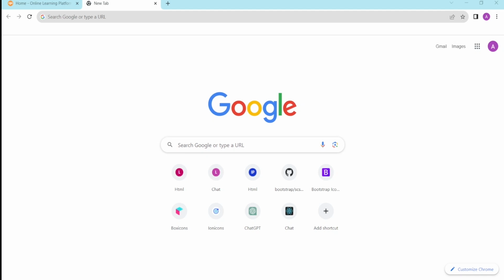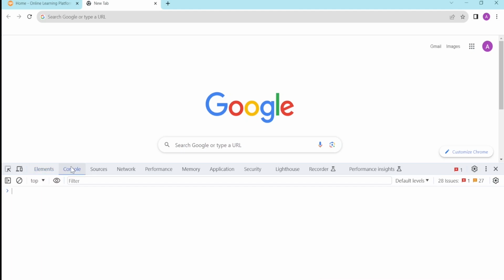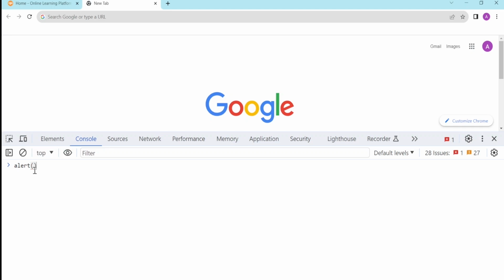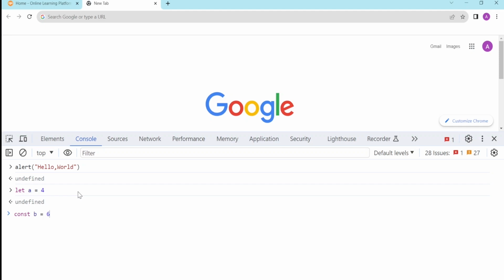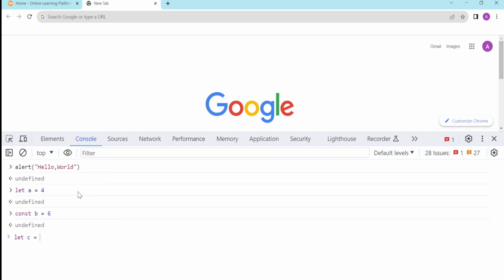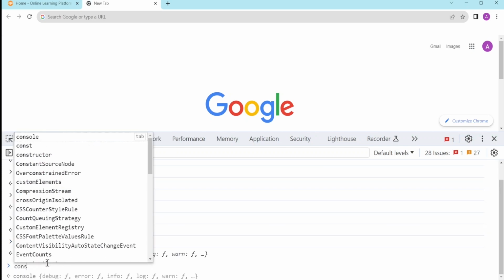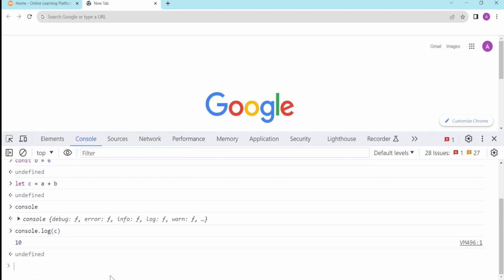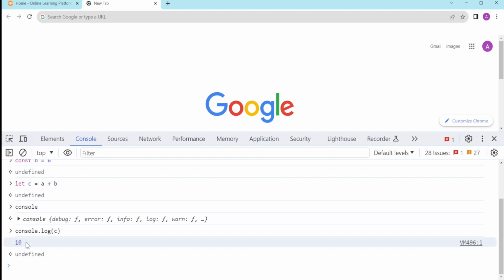Getting Started with JavaScript | Full Stack Web Development | Web Development Tutorial #47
In this video, we're diving headfirst into the exhilarating world of JavaScript. 💡 Get ready to supercharge your coding journey with the most versatile web programming language. 🌐 Whether you're a beginner coder or a seasoned developer, we've got you covered. From variables to functions, we'll embark on an exciting journey through JavaScript's core concepts.

We'll be your guiding stars on your coding odyssey. 🌠 Let's turn your coding dreams into reality - one line of code at a time! JavaScript CodingBeginner CodeGeeksUniverse 🤖💻